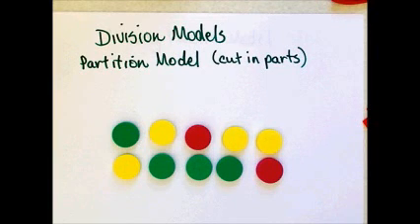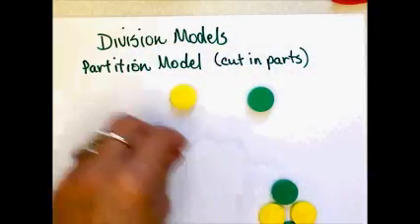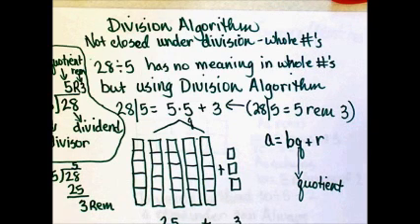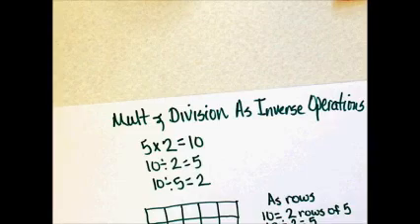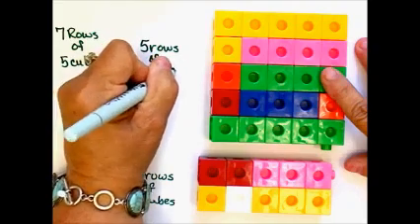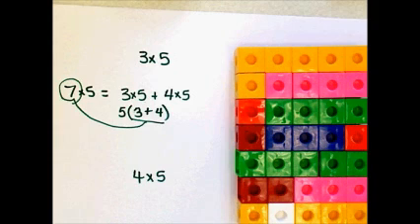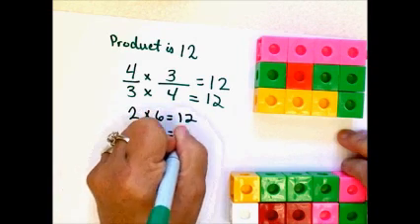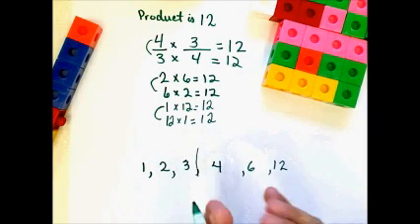4 Division Models